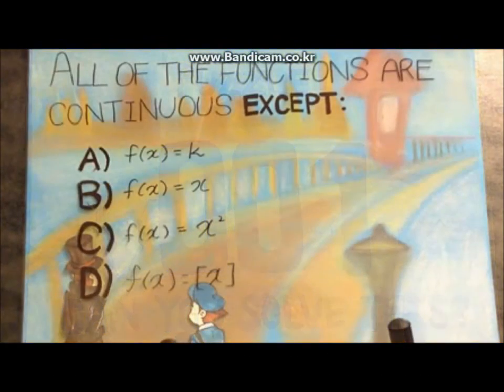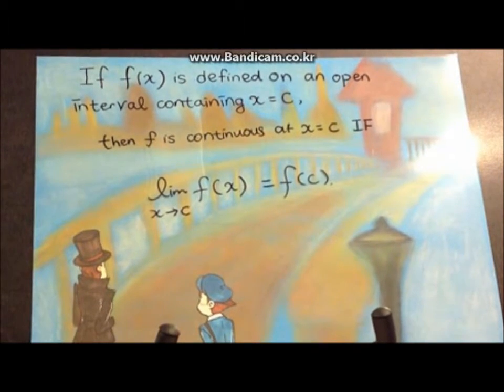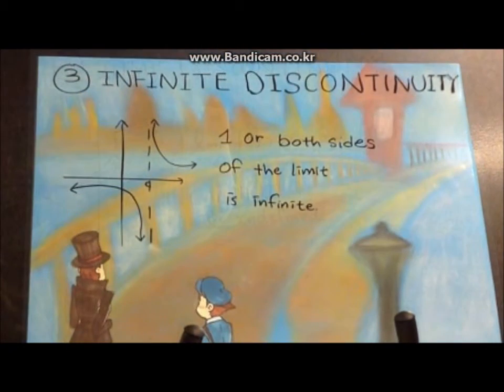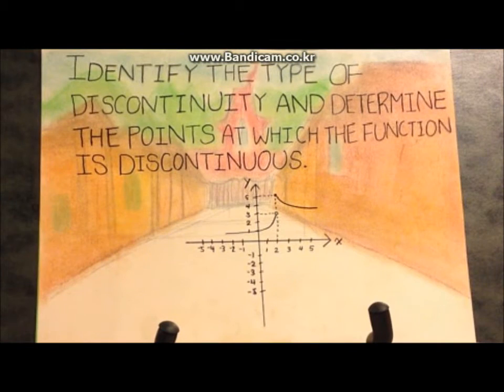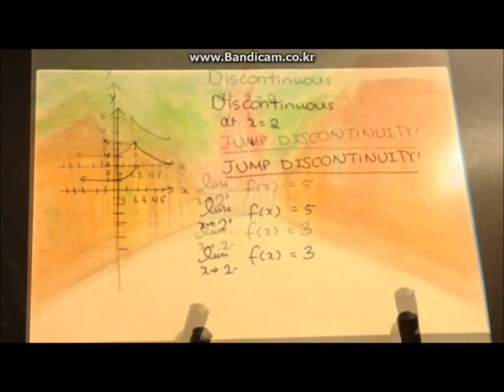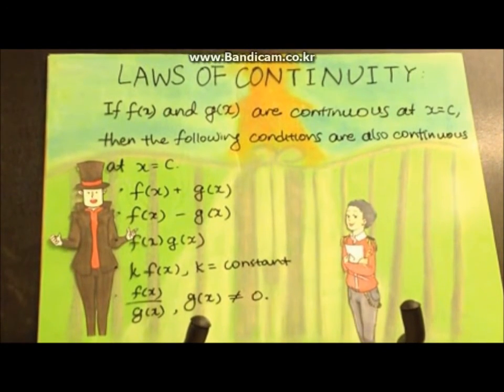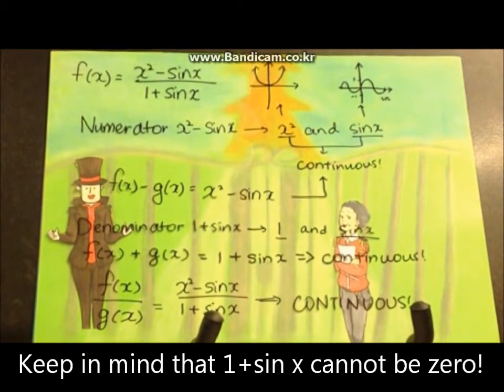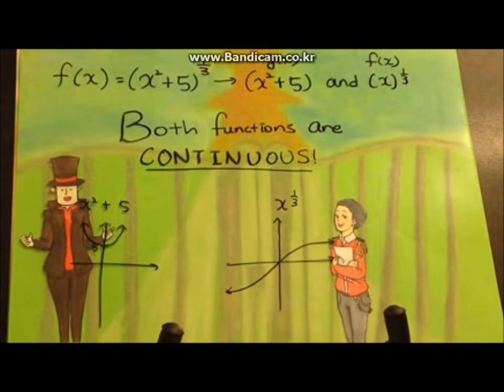Professor Layton and the Curious Village of Limits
A video project on the basic properties of limits